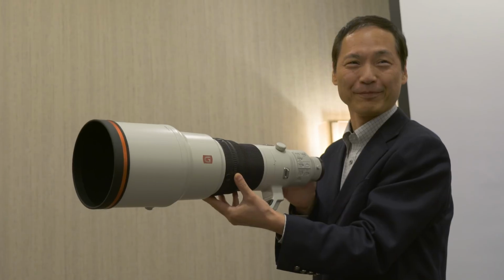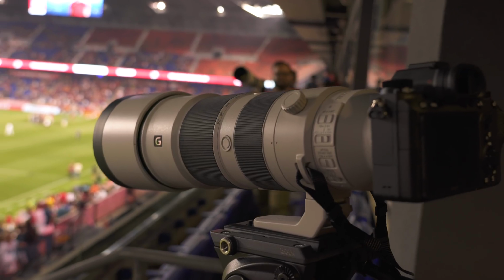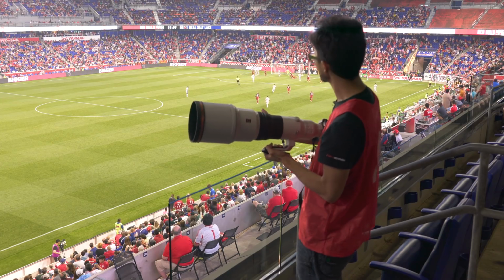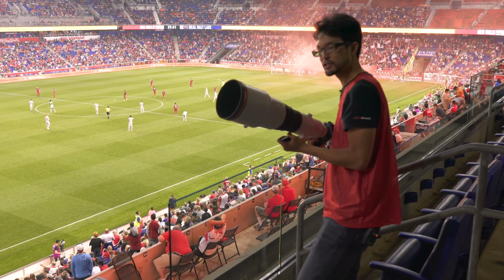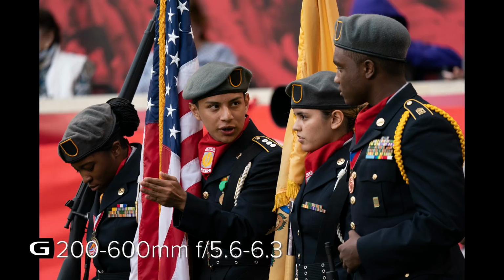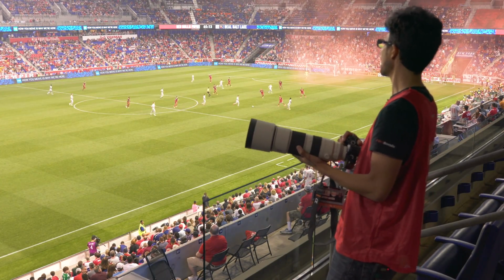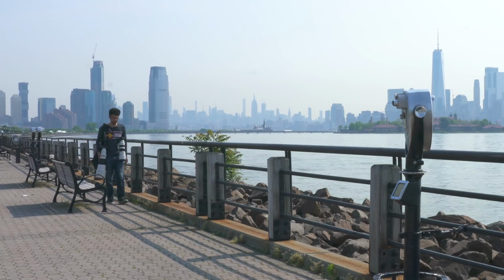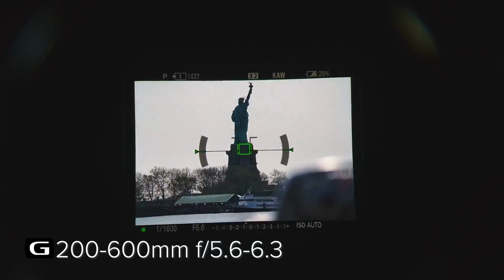Sony 600mm GM and 200-600mm G Hands On!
Kaz heads to Jersey to try out Sony's two newest extreme telephoto lenses!

The world's lightest 600mm f/4 full frame lens and the versatile 200-600mm f/5.6-6.3 take on the New York Red Bulls soccer match to test out the AF and image capabilities. These two beasts do not disappoint!

Full reviews and comparisons to the Sony 100-400 GM coming in August.

🎧Creating content?

💬 Join an awesome community and get the support you need to become a better photographer - Get your work critiqued, get your photography questions answered and so much more